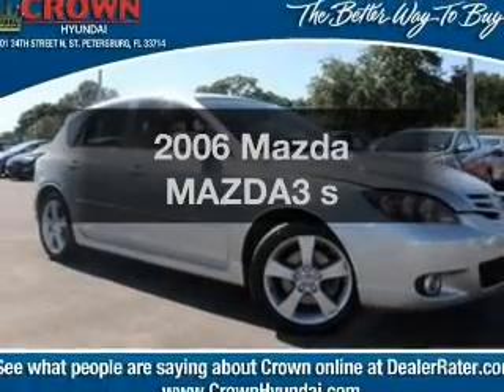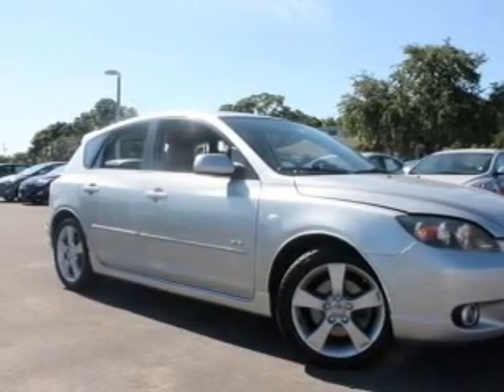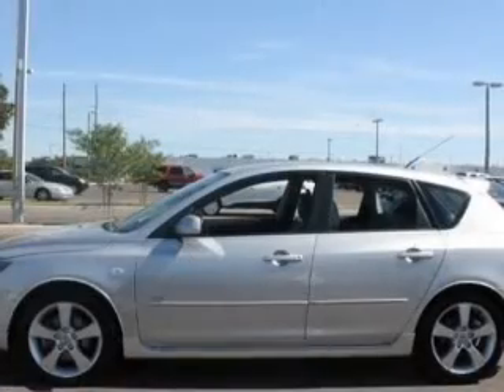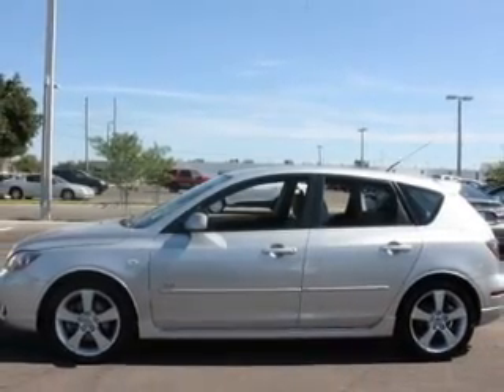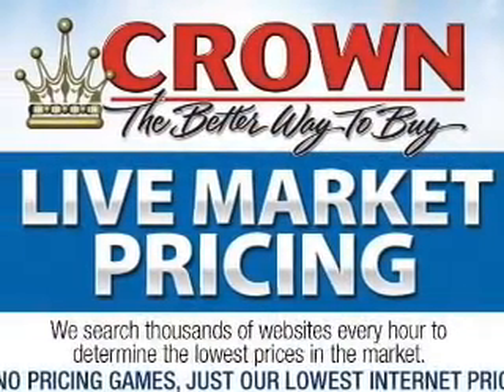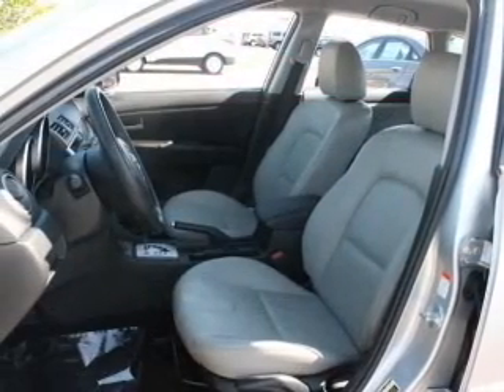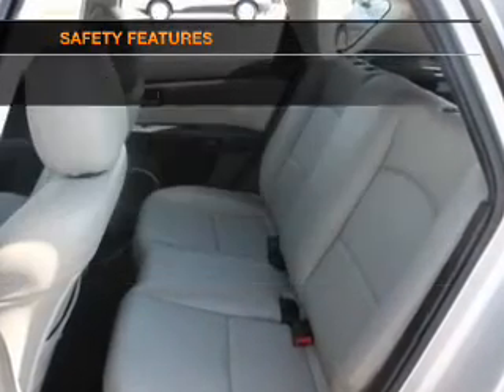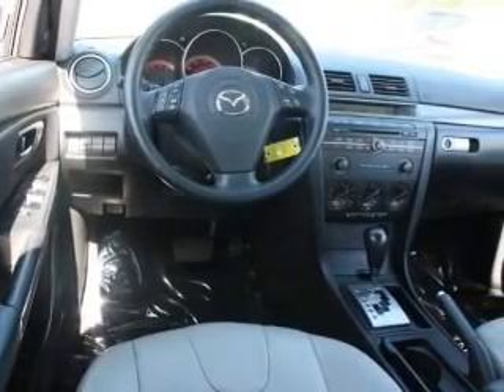2006 Mazda MAZDA3 - St. Petersburg FL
Year: 2006
Make: Mazda
Model: MAZDA3
Trim: s
Engine: 2.3 liter inline 4 cylinder 16 valve
Transmission: 5-Speed Automatic
Color: Sunlight Silver Metallic
Mileage: 109456
Address:
5301 34th St N